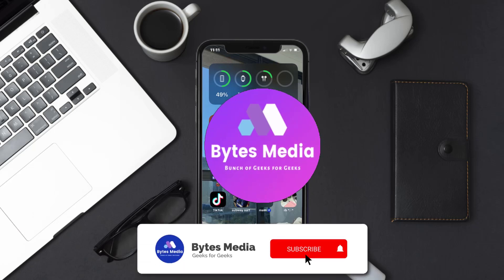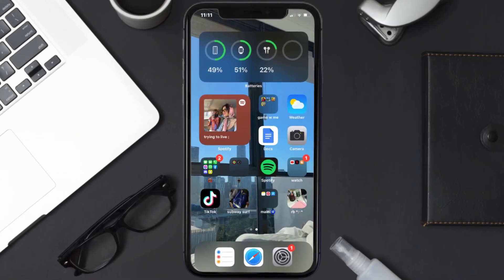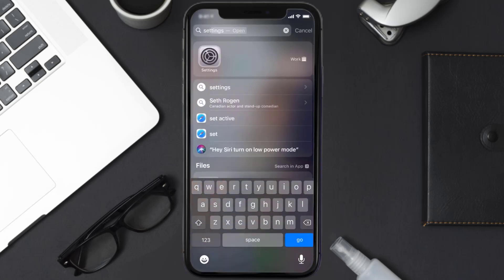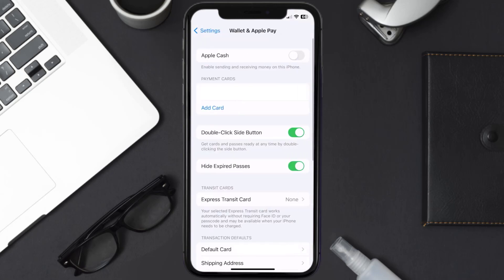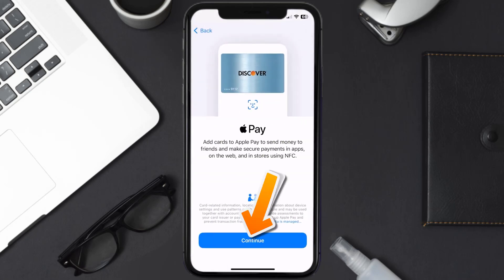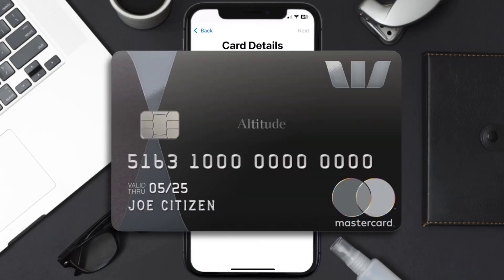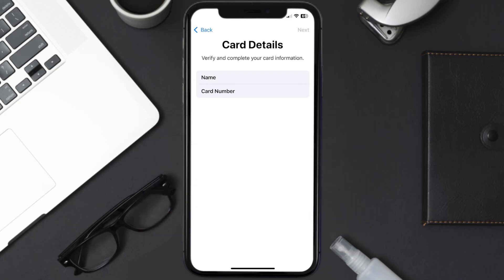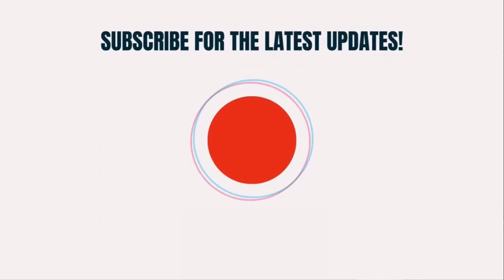How to Add Westpac Card to Apple Wallet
In this video, I'll show you How to Add Westpac Card to Apple Wallet. This is the easiest and fastest way to Add Westpac Card To Apple Wallet. Make sure you watch until the end of this video to find out How to Add Westpac Card To Apple Wallet on iPhone. These methods work on iOS 11 as well as iOS 12, iOS 13, iOS 15 and iOS 16. Hope you enjoy!

Video Parts:
00:00 Intro: How to Add Westpac Card To Apple Wallet
00:16 Navigate to Apple Wallet
00:45 Outro: Ending

Topics Covered: